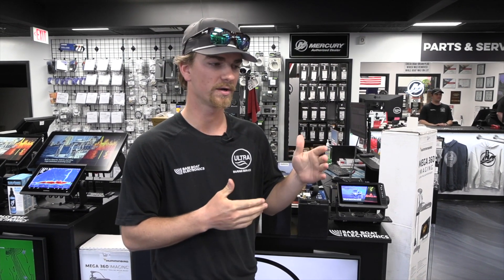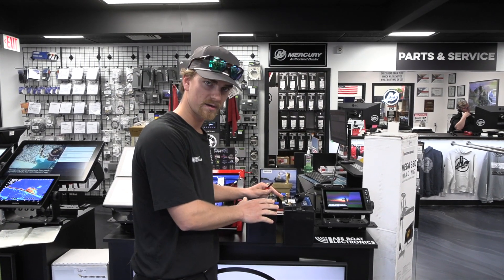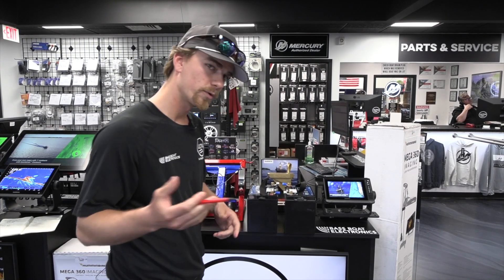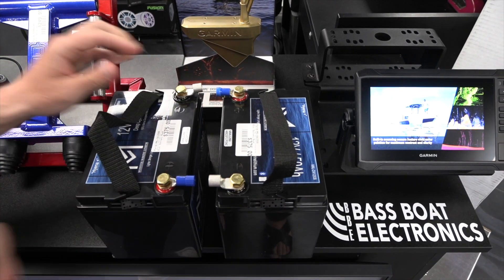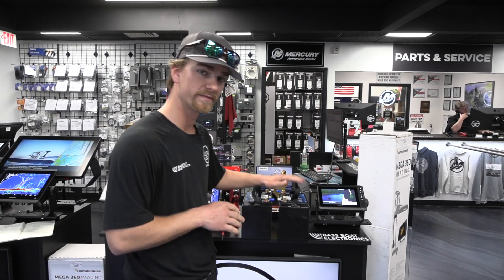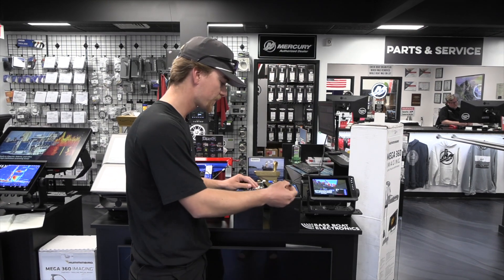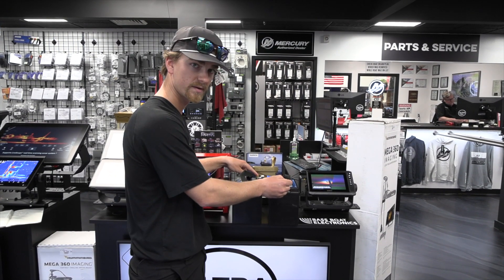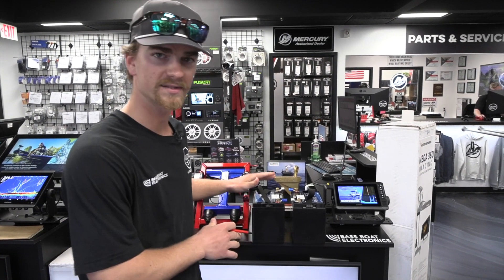DOUBLE YOUR VOLTAGE OR RUNTIME? SERIES VS PARALLEL BATTERY SETUP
Wiring marine batteries in series or parallel has different effects on voltage and capacity. Here’s a quick breakdown to help you decide which is best for your setup:

1. Wiring in Series

Purpose: Increases voltage, keeps amp-hour (Ah) capacity the same.
 • How it works: Connect the positive (+) terminal of one battery to the negative (-) terminal of the next.
 • Example: Two 12V, 100Ah batteries in series = 24V, 100Ah system.
 • When to use: If your boat or trolling motor is designed for 24V or 36V operation.

Pros:
 • Powers higher-voltage systems.
 • Can reduce current draw (Amps) for the same power, which may mean thinner wiring.

Cons:
 • If one battery fails, the whole system goes down.
 • Charging needs a charger that matches the total voltage (e.g., 24V charger for a 24V series bank).

2. Wiring in Parallel

Purpose: Increases amp-hour (Ah) capacity, keeps voltage the same.
 • How it works: Connect positive to positive, and negative to negative.
 • Example: Two 12V, 100Ah batteries in parallel = 12V, 200Ah system.
 • When to use: If you want to extend runtime at 12V—common for house batteries or accessories.

Pros:
 • Longer runtime without increasing system voltage.
 • You can add capacity over time by adding more batteries.

Cons:
 • If not balanced properly, batteries can wear unevenly.
 • Higher current draw might require thicker wiring.

Tips:
 • Use batteries of the same age, type, and capacity for best performance.
 • Add a battery isolator or combiner if mixing house and starting batteries.
 • Use fuses or breakers on positive terminals for safety.

Let us know your setup—like what you’re powering or how many volts your system needs—and we can help recommend the best configuration.

Drop your electronics questions below and we'll answer them in the next video👇🏼

🌐 BassBoatElectronics.com
📍1230 Topside Road, Louisville TN